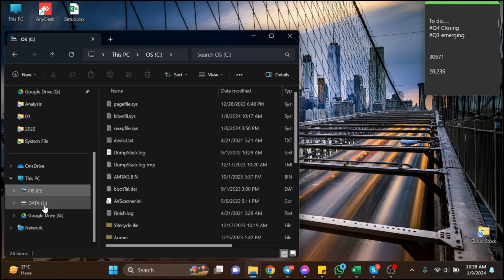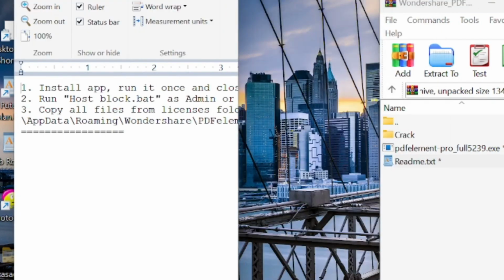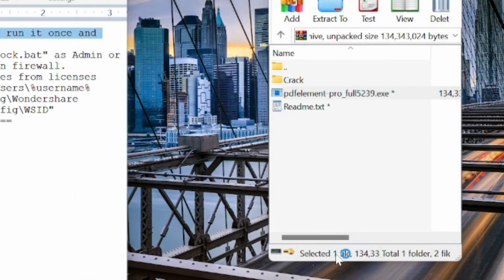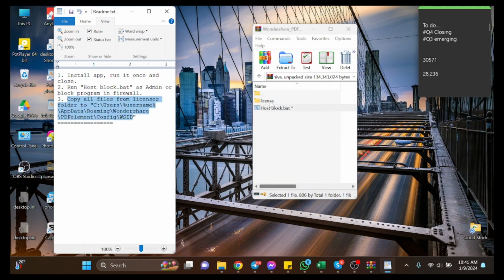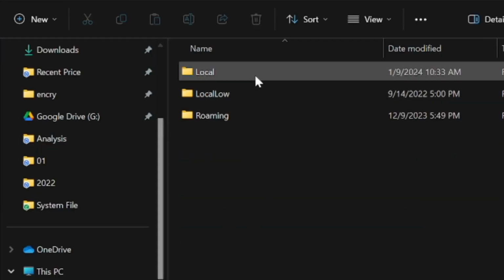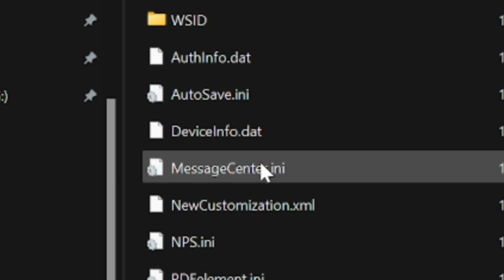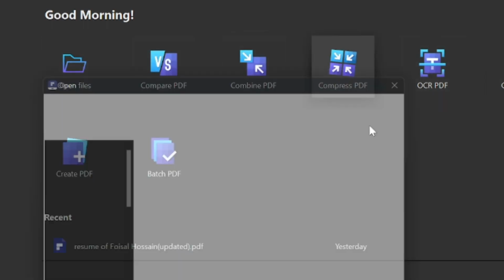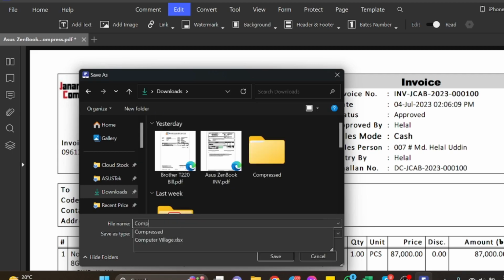Edit PDF with PC | Free PDF editing software with installation process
Edit PDF File | PDF Editing Application | PDF Editor Installation